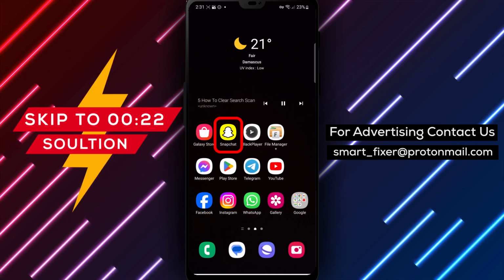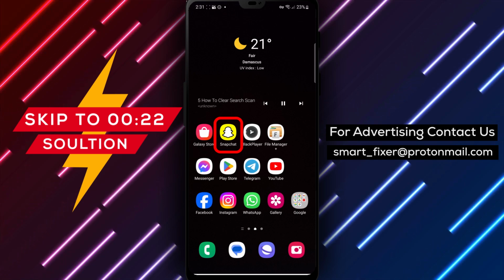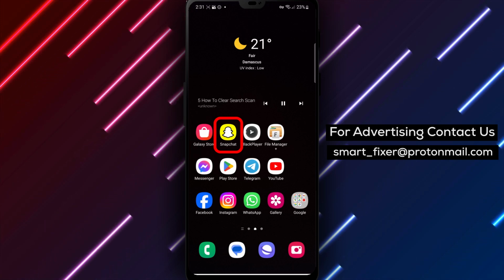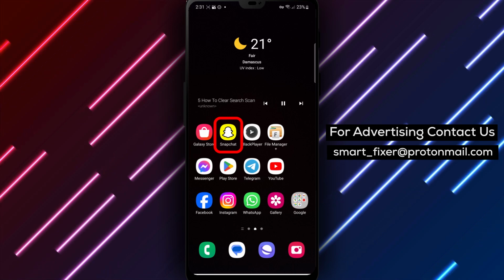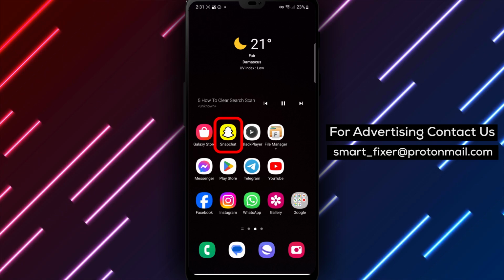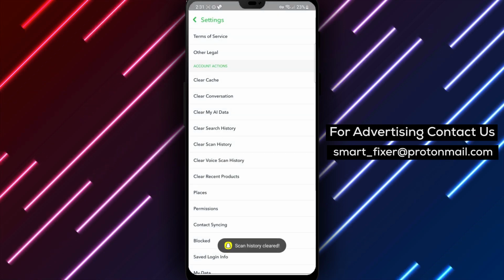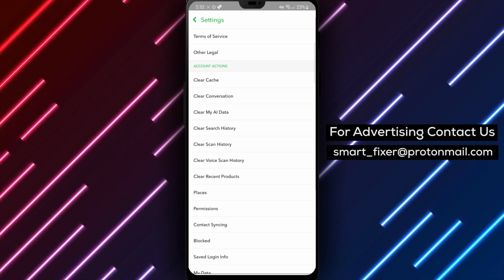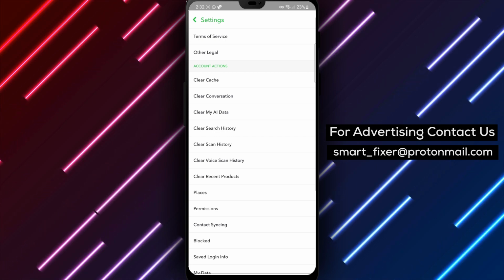How To Clear Search Scan Data In Snapchat - Full Guide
Learn how to clear search scan data in Snapchat with this comprehensive tutorial. Maintain your privacy and remove your previous scan history with these simple steps:

1. Open Snapchat.
2. Tap on your account picture from the top left corner.
3. Tap on the gear icon in the top right corner.
4. Scroll down to "Clear Scan History" and tap on it.
5. Tap on "Confirm".

Clearing your search scan data ensures your privacy and removes any traces of your previous scans.

Clear your search scan history like a pro with this complete guide on Snapchat!